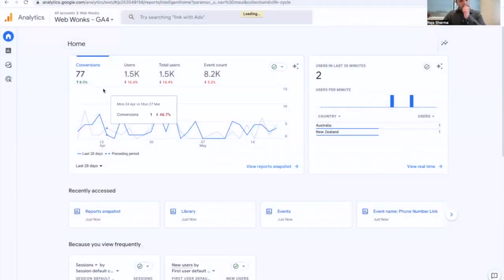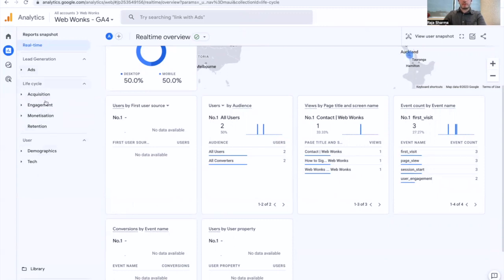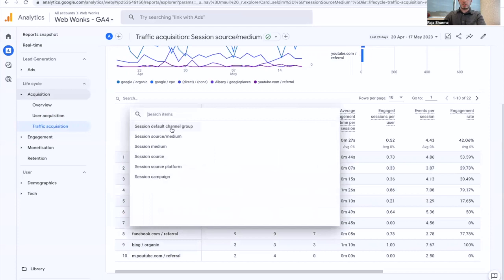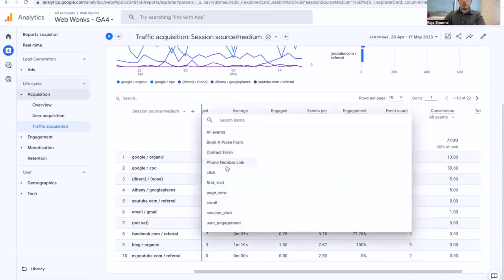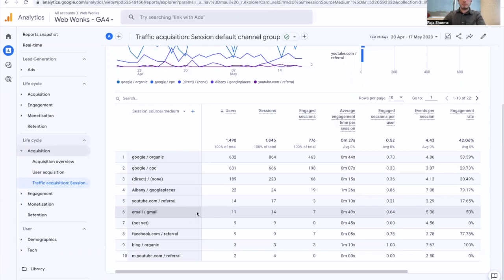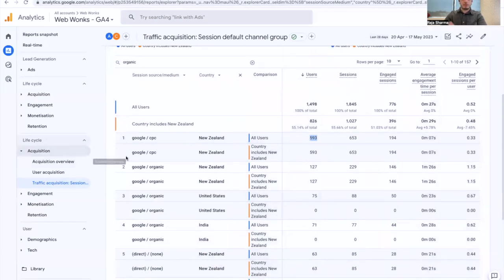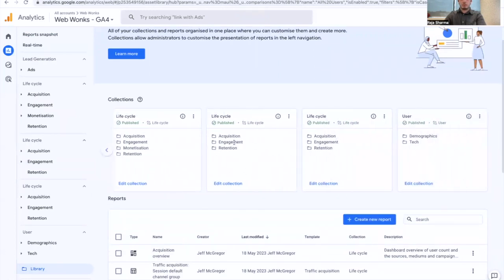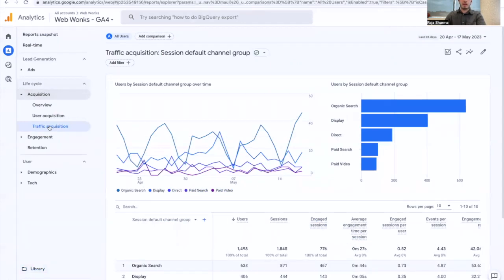1. How to Use the Google Analytics 4 (GA4) Interface - Web Wonks - webwonks.com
Experience the next level of analytics with GA4! Its user-friendly interface revolutionizes data analysis for businesses.

Easily visualize and understand valuable insights, powered by advanced machine learning. Tailor your own interactive dashboards and track user behavior across platforms.

GA4 provides real-time data, intelligent predictions, and seamless integration with other Google products. Make informed decisions and optimize your marketing strategies with confidence.

▶ Google Ads
▶ Search Engine Ranking
▶ Performance Websites
▶ Ecommerce Maturation
▶ Social Conversations
▶ Brand Building